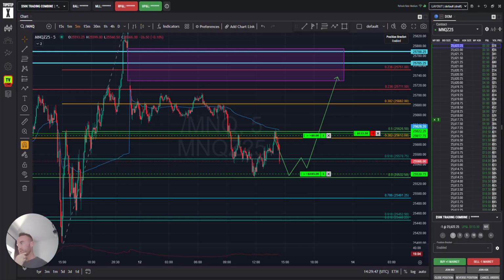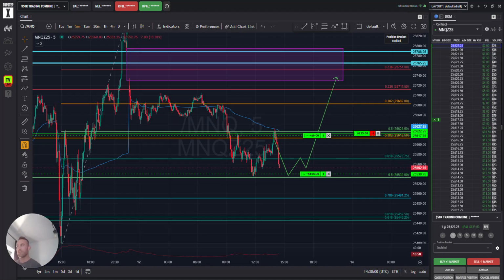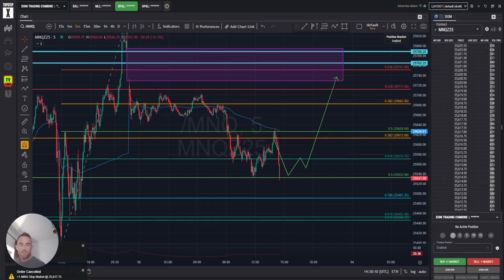LIVE trade NQ 12/12/2025